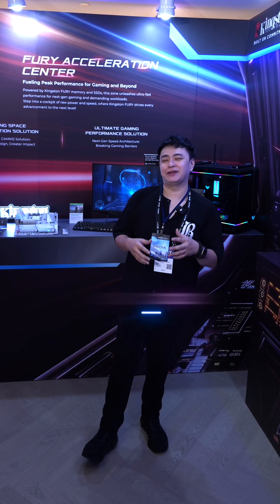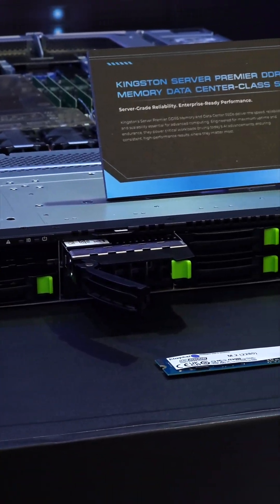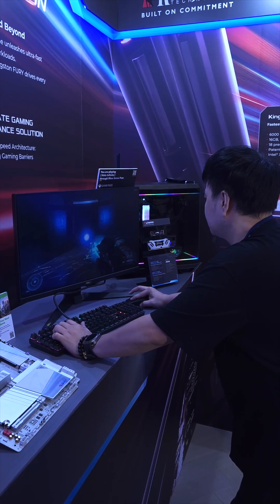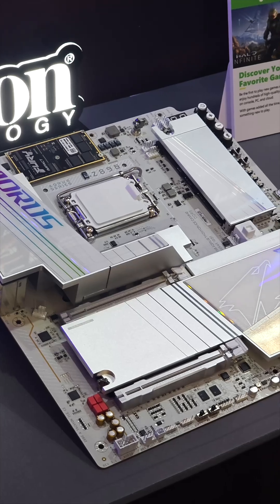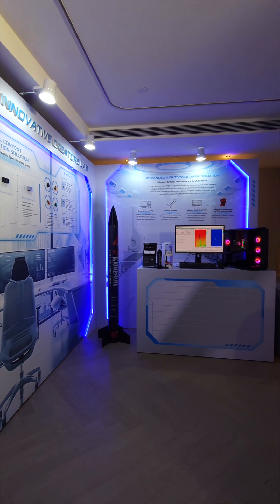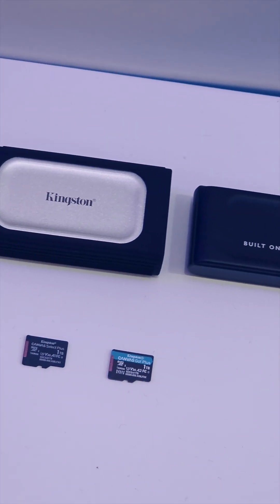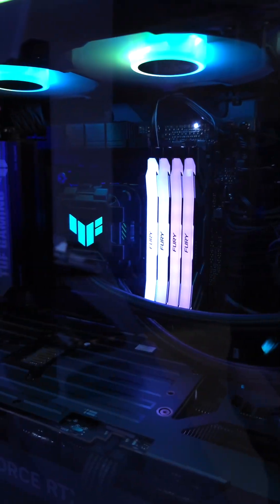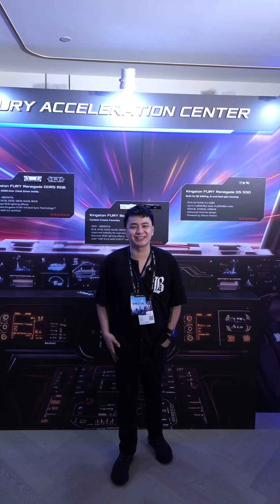Inside Kingston’s Future City at Computex 2025 🔥 | AI, Gaming & Storage Tech Unleashed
We got an exclusive look inside Kingston's Future City at Computex 2025 — from AI-powered server tech to cutting-edge gaming memory and sleek portable storage. Featuring sneak peeks at the FURY Renegade G5 SSD, CAMM2 modules, and more. 💻🚀